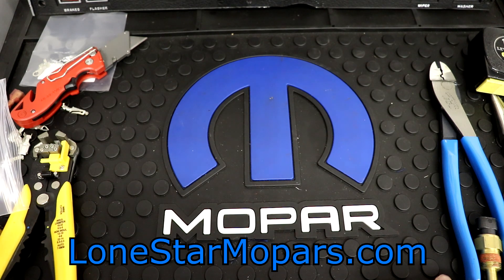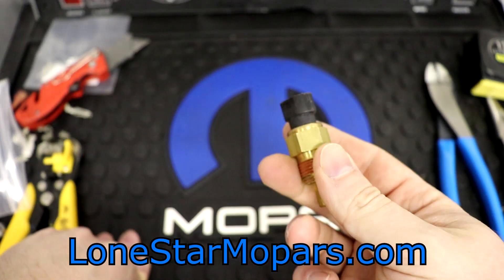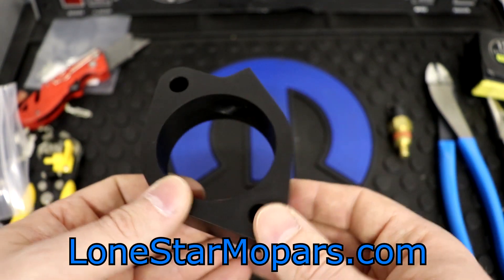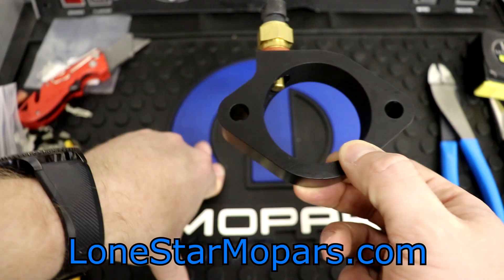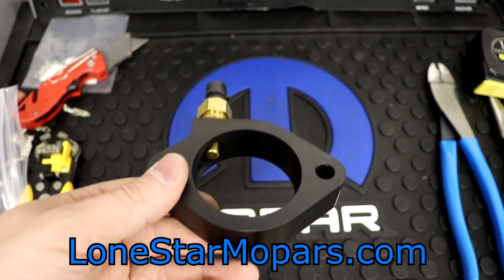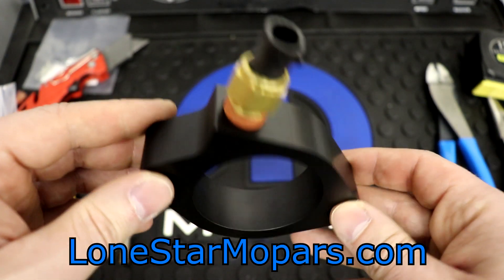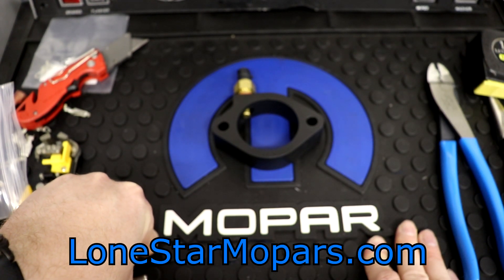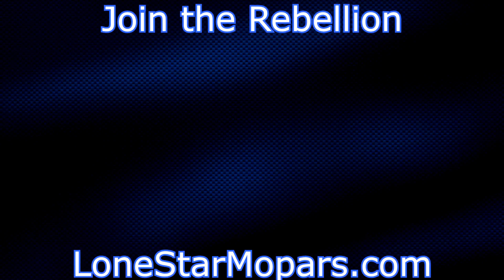AR Engineering Mopar Water Neck Spacer with CTS Port: A Must Have For EFI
In this video we check out a brand new prototype from AR Engineering that you are definitely going to want for your Mopar's Fuel Injection conversion/upgrade!

Faced with the common problem of needing a port for a coolant temperature sensor, Andy at AR Engineering cranked out this piece...A 1" Thick Anodized Aluminum Water Neck Spacer.  Not only does it look good, but it features a 3/8" NPT port for aftermarket coolant temperature sensors and effectively relocates the thermostat above said sensor to ensure optimum performance from your EFI.  The spacer also offsets the port so you can flip it and run the sensor to the left, or right depending on what is best for your application.

Is this something you have been longing for?  Will those of you who have already installed EFI on your muscle era Mopar go back and retro fit this piece?  All I know is it is going to save me a ton of time and trouble moving forward!  This is definitely a must have for your Mopar!